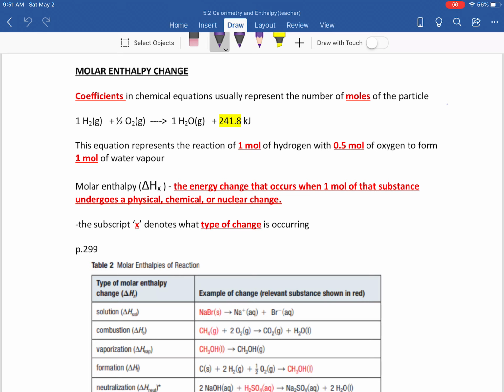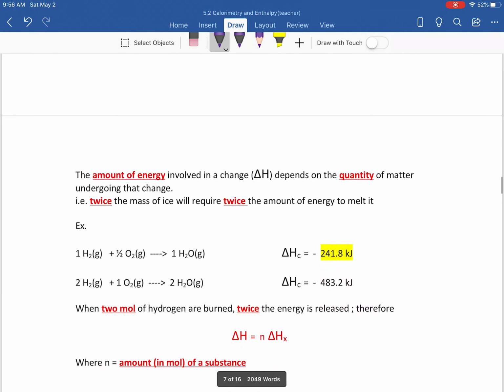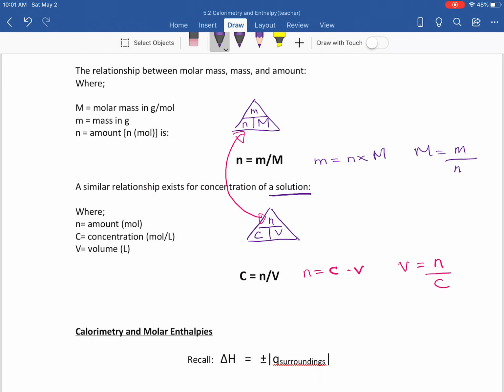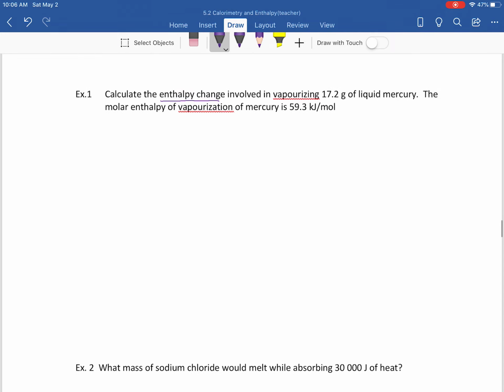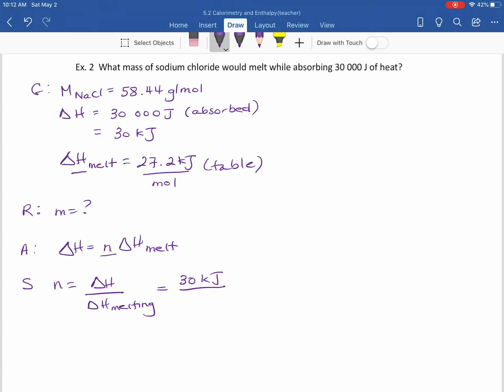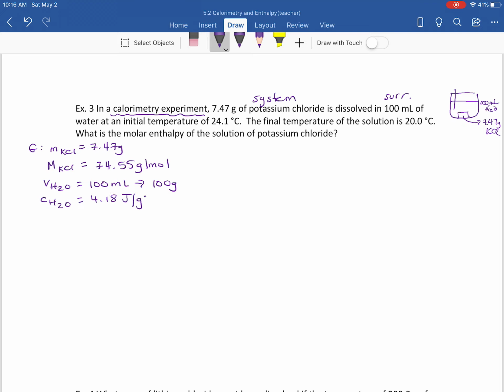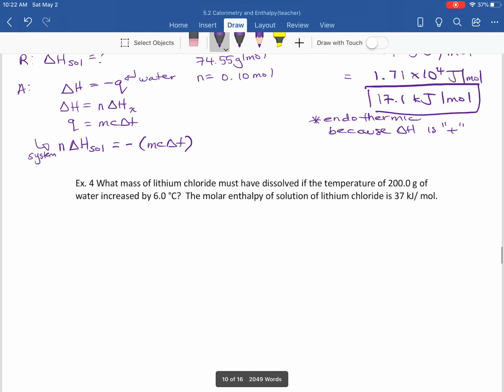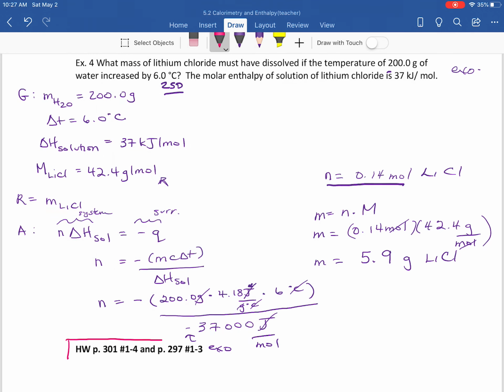Section 5.2 video part 3